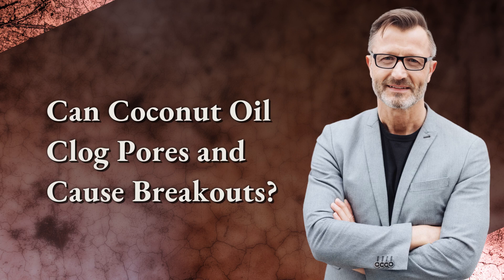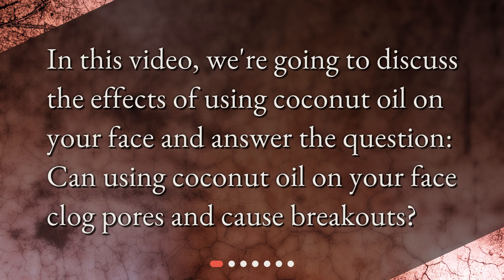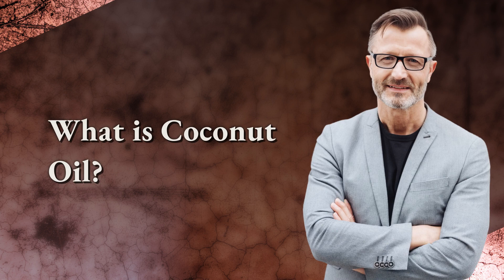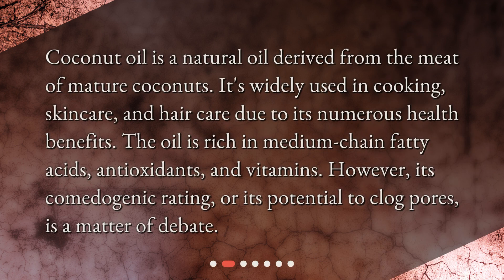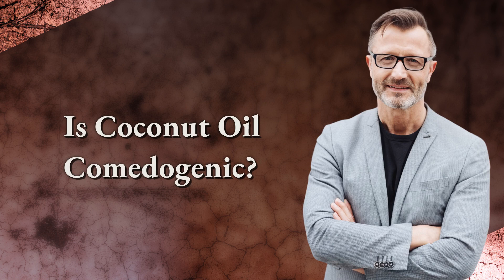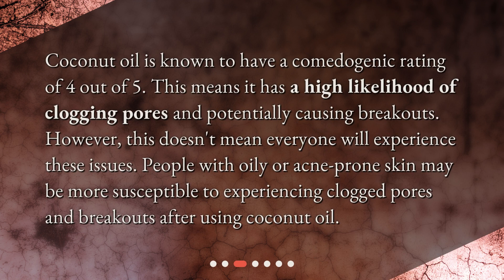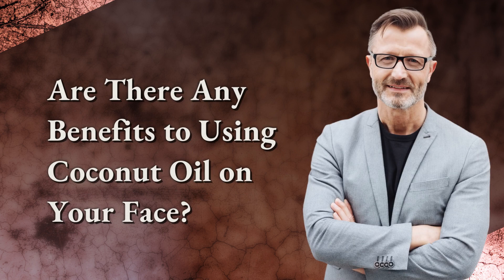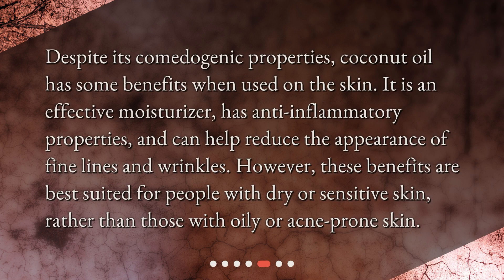Can Coconut Oil Clog Pores and Cause Breakouts?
Can using coconut oil on your face clog pores and cause breakouts? • Discover the truth about using coconut oil on your face in this informative video. Can coconut oil clog pores and cause breakouts? Find out as we explore its comedogenic rating, why it can clog pores, and who is most susceptible. Despite its drawbacks, learn about the benefits of using coconut oil on your face and explore alternative options for different skin types. Don't miss out on this essential skincare knowledge!

00:00 • Can Coconut Oil Clog Pores and Cause Breakouts?
00:16 • What is Coconut Oil?
00:43 • Is Coconut Oil Comedogenic?
01:09 • Why Does Coconut Oil Clog Pores?
01:33 • Are There Any Benefits to Using Coconut Oil on Your Face?
02:01 • What Are Some Alternatives to Coconut Oil?